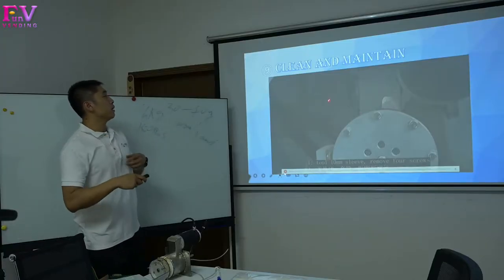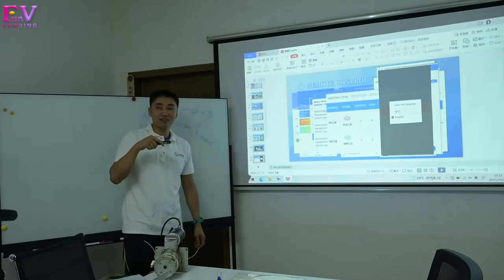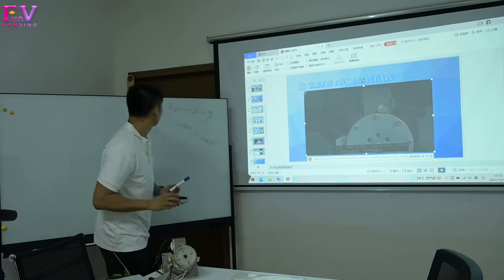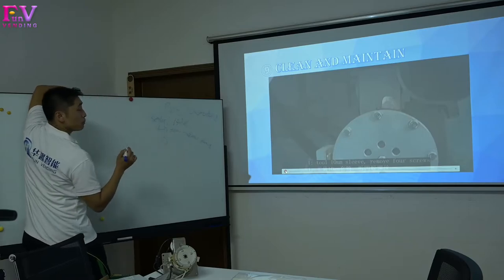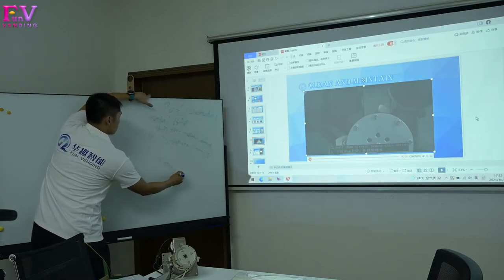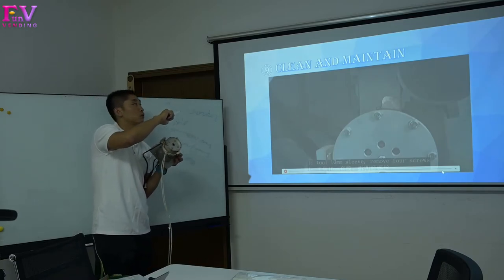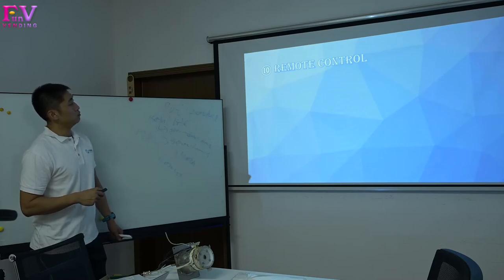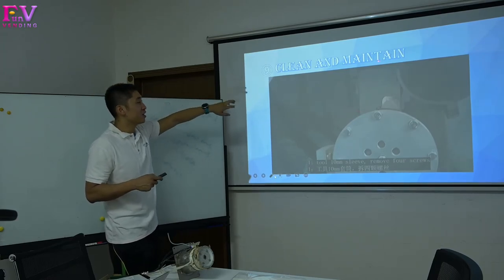How to clean Cotton Candy vending machine, maintain, daily